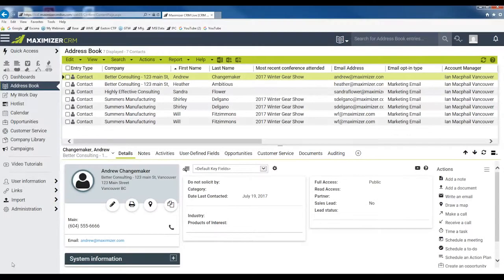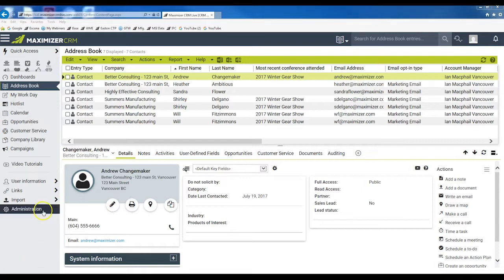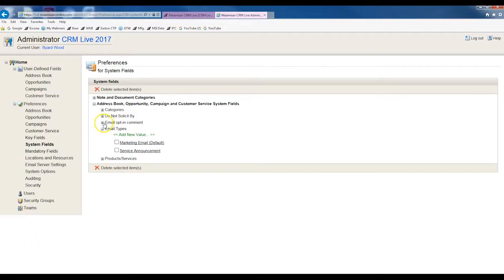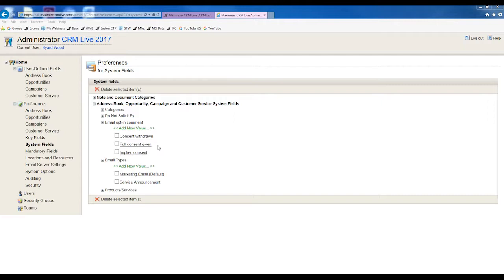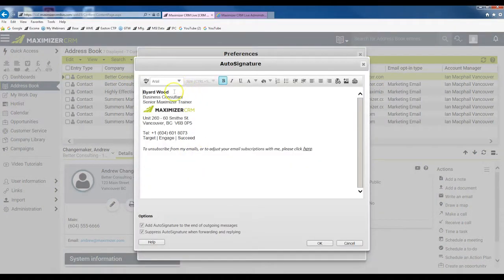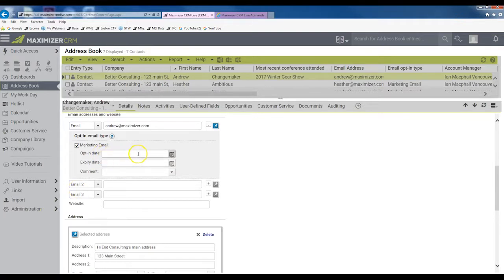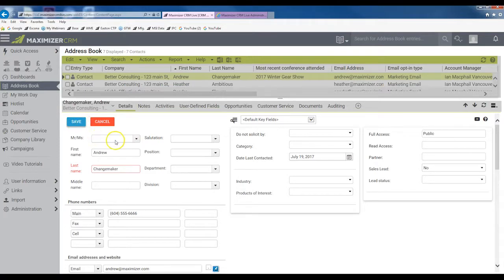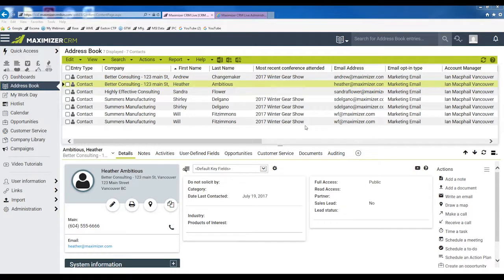Maximizer CRM - Anti-Spam Compliance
Learn how you can follow CASL compliance with Maximizer CRM.